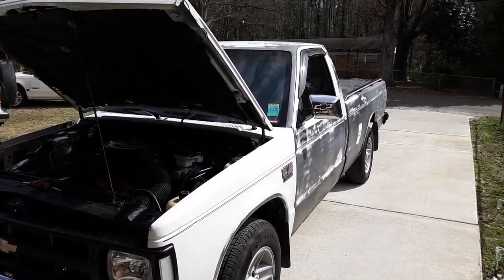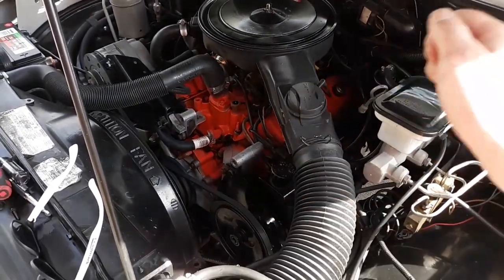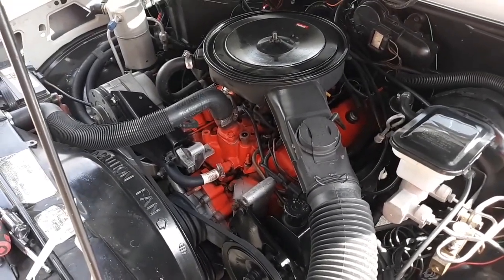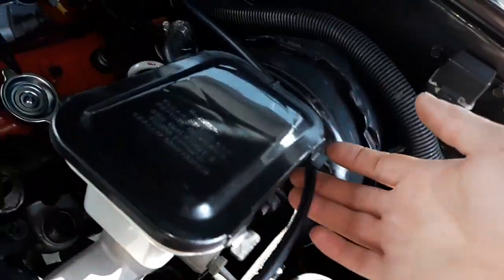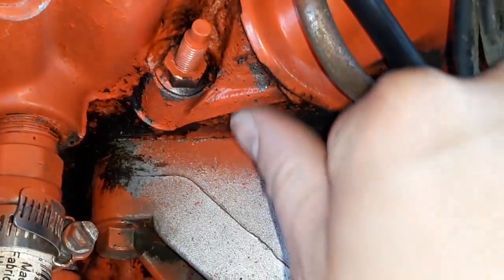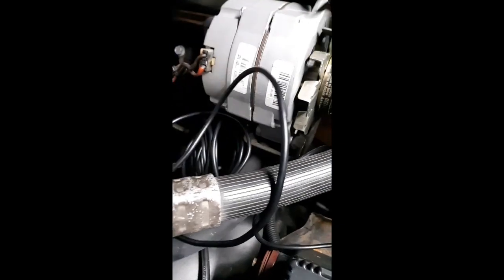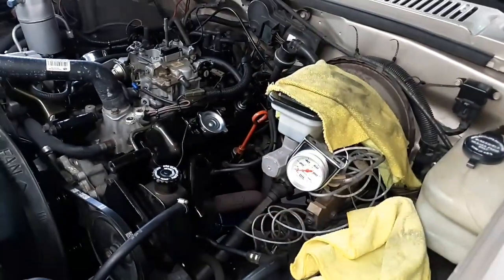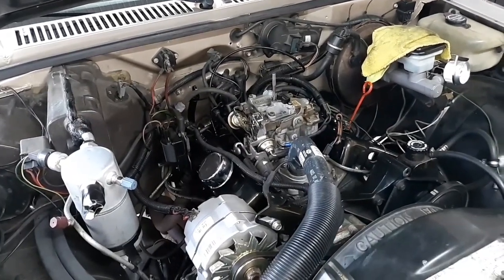The Engine is Done in the S10!! (Here's What happened??)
Todays video the old S10 2.8v6 finally gave up so its finally time to engine swap the old work truck!

A New Heart for the truck , 83 S10 2.8 carbureted v6 3-speed automatic 238,000 miles on the body that supposedly had a blown headgasket but hopefully we find out what exactly failed on this .